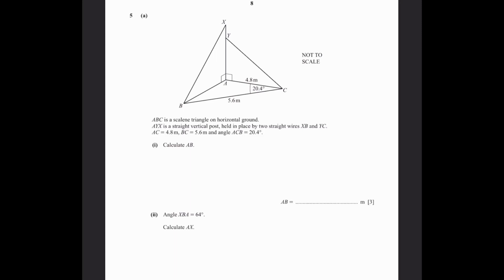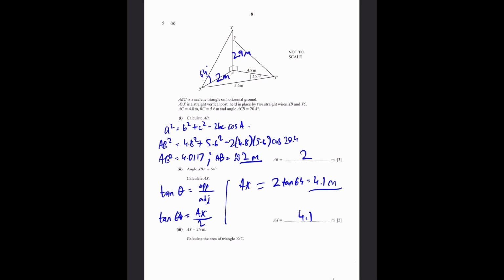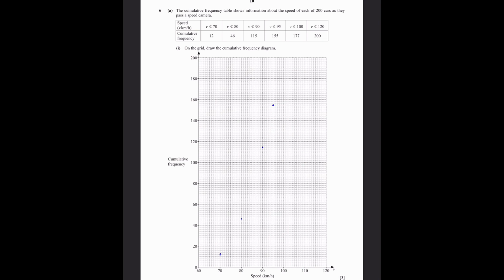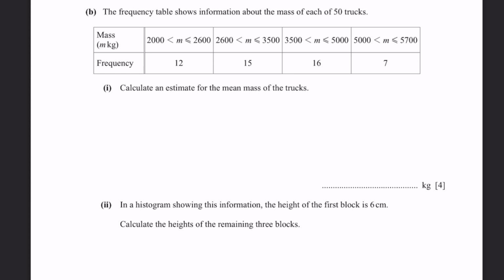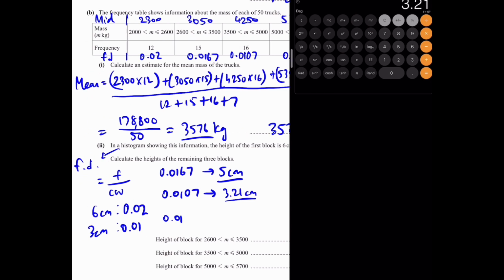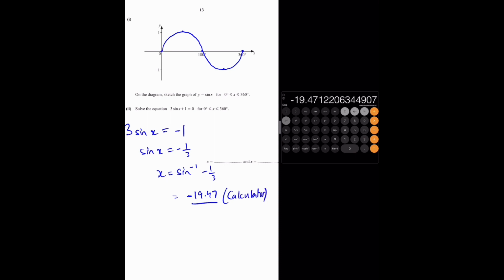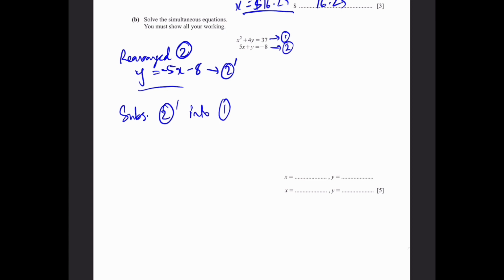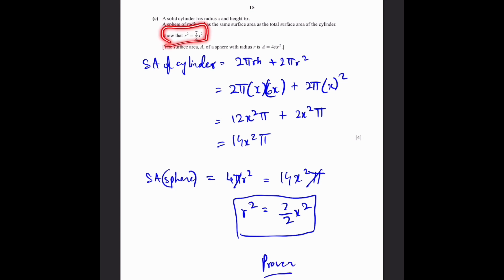2023 IGCSE May/June Paper 43 | 0580/43/M/J/23 | Part 2 of 3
IGCSE Extended Mathematics May/June 2023 Paper 43 | 0580/43/M/J/23 | Part 2 of 3